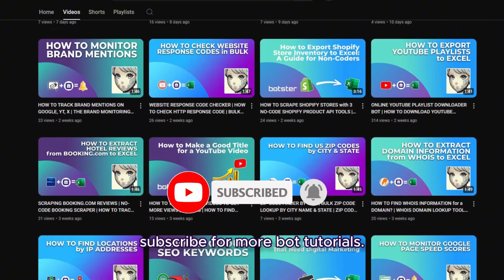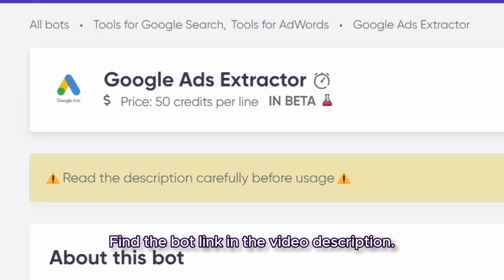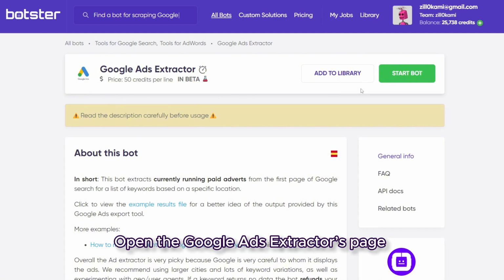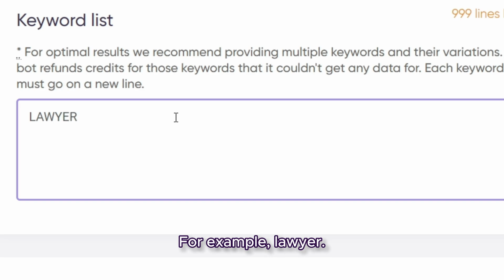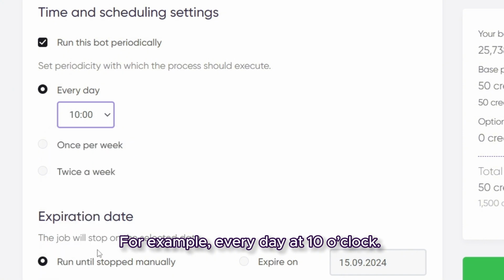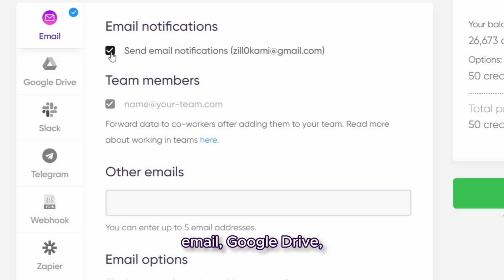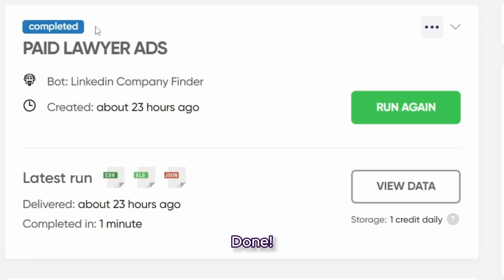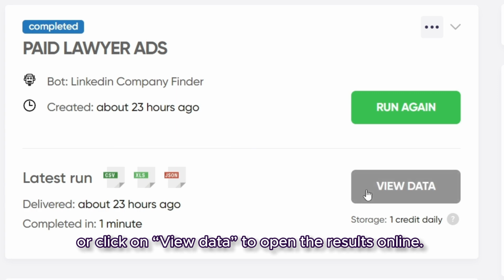HOW TO EXPORT GOOGLE ADS DATA to EXCEL | GOOGLE ADS SCRAPER | BEST GOOGLE ADS AUTOMATION TOOLS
Monitor your competitors' paid ads.

Easy setup! Takes just 2 minutes.

Let me quickly introduce you to the Google Ads Extractor, a fully automated bot that can help you extract and analyze currently active ads from Google in bulk based on a focus keyword you provide.

The Google Ads Extractor can easily grab the following details:
🟣 Type (e.g. paid)
🟣 Title
🟣 Description

Watch the video for the bot’s setup. As an example, in this video we will be exporting lawyer ads from Google to Excel.

Analyze to optimize!